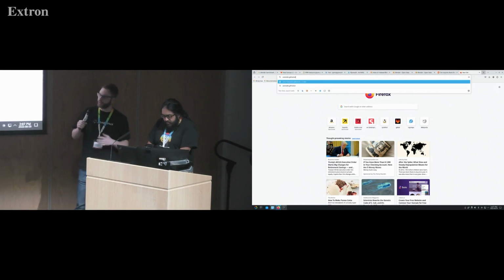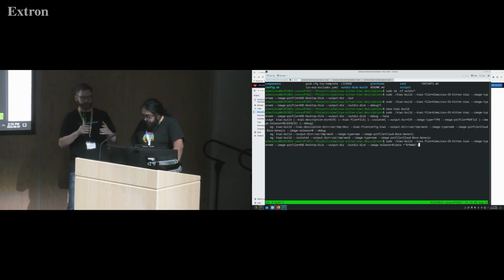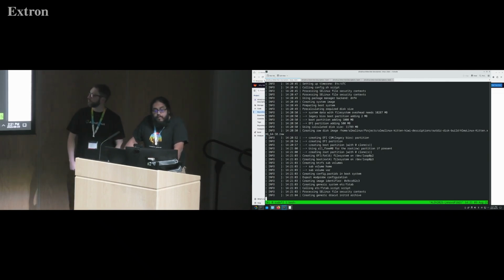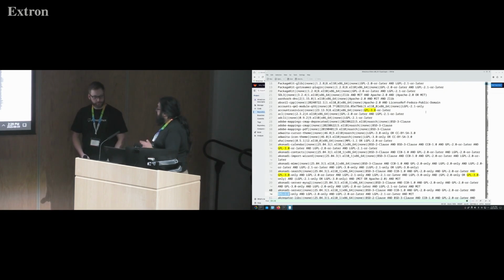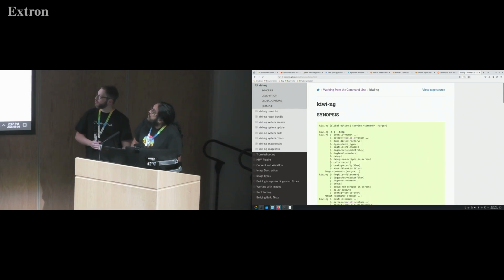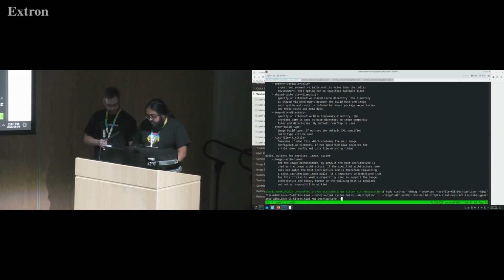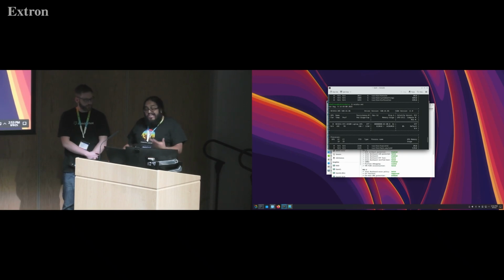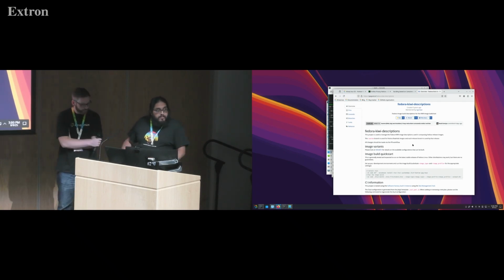AlmaLinux Day Vancouver 2025: Workshop! KDE, NVIDIA, and AlmaLinux OS 10.1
Tailored for VFX, this AlmaLinux Day: Vancouver 2025 workshop showcases the ease with which you can get going with AlmaLinux OS Kitten 10, the preview of AlmaLinux 10.1, on your NVIDIA systems using KDE. This workshop was hosted by Neal Gompa and Jonathan Wright.